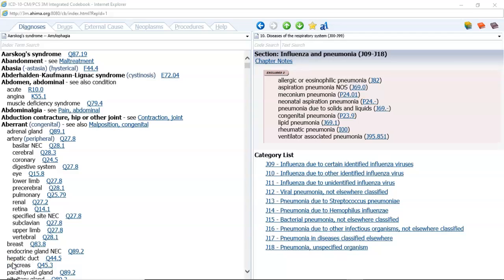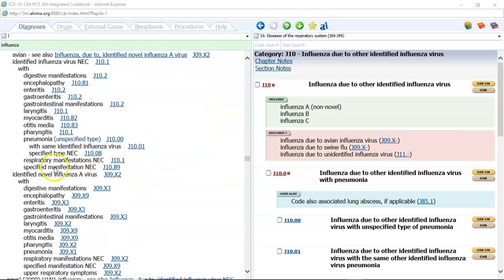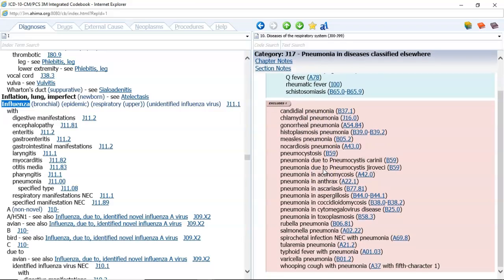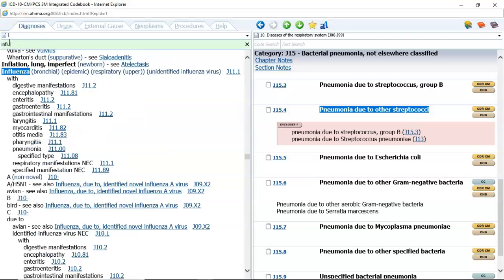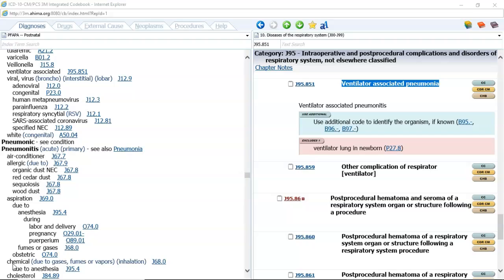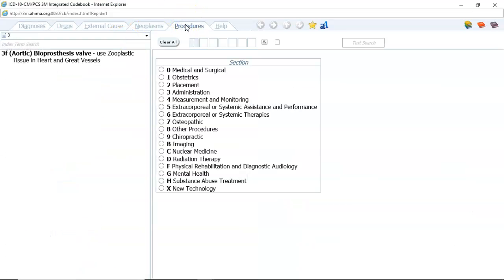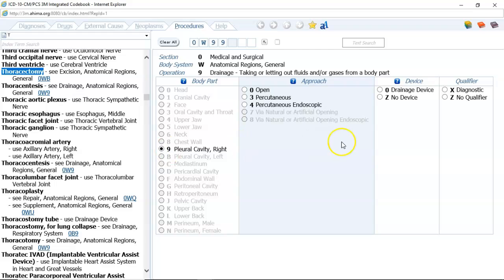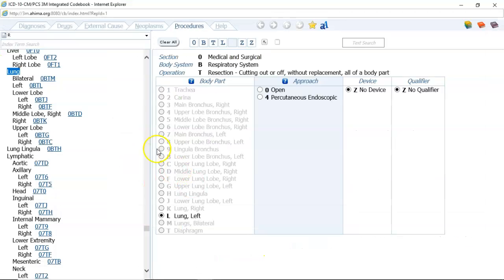HIM 225 CH 17 LEC 2 SP21